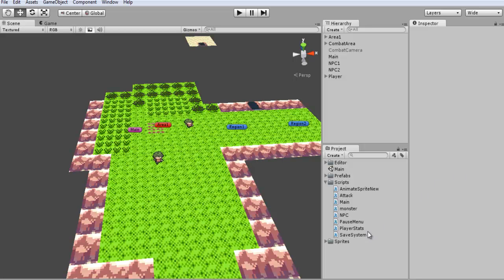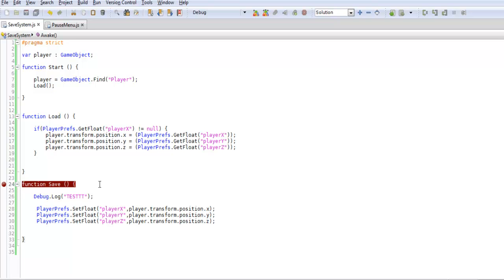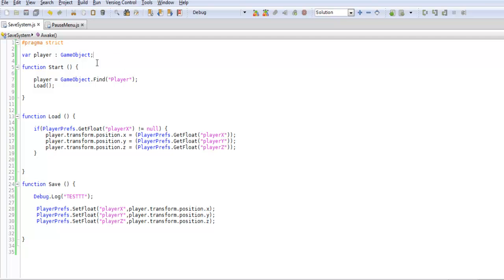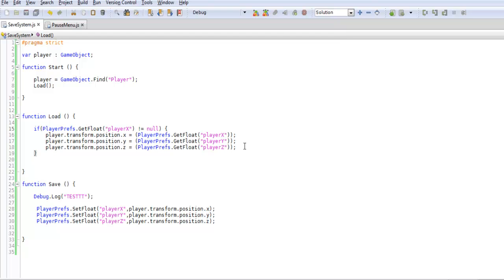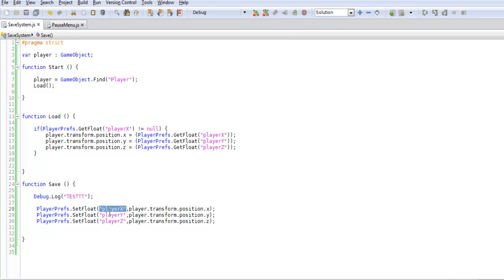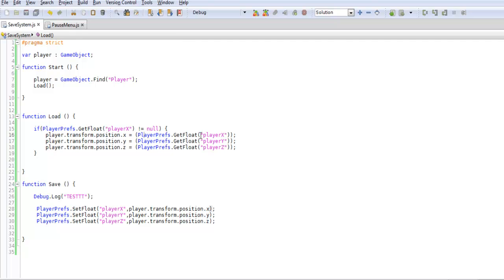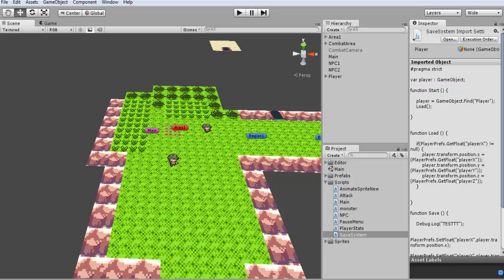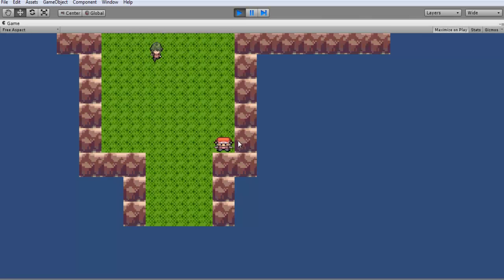Unity Lets Clone a Game [ Pokemon ] - Part 17